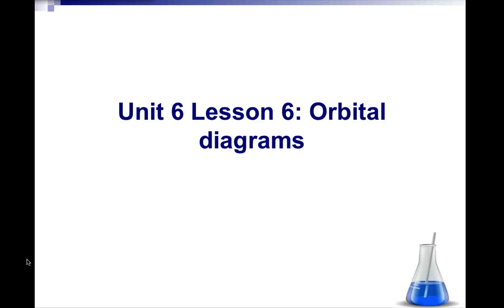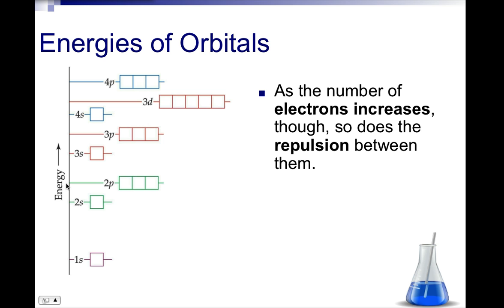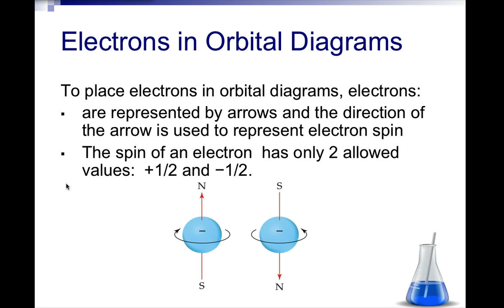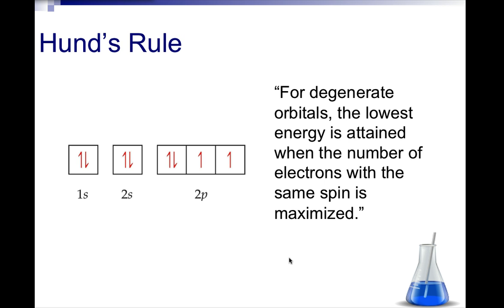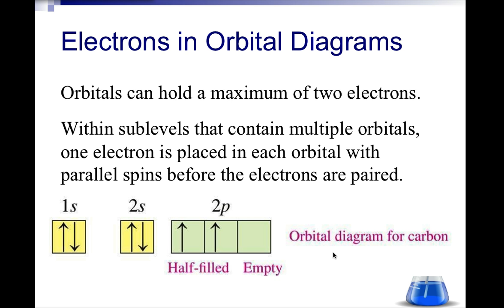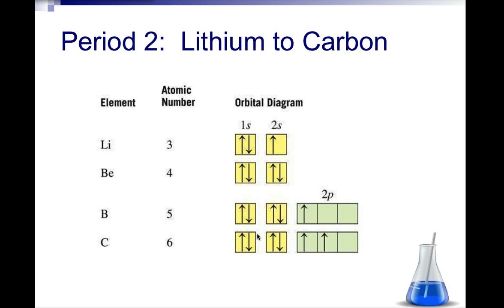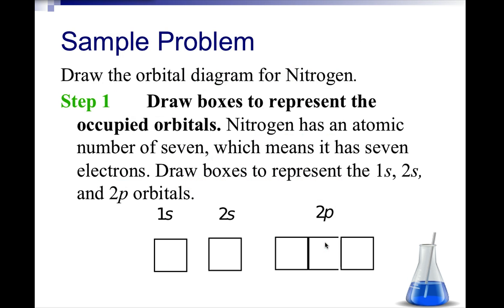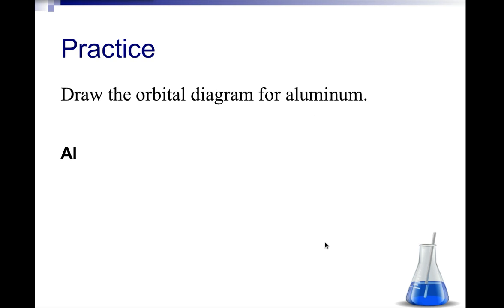Screencast by jchristy96 from Screenr.com